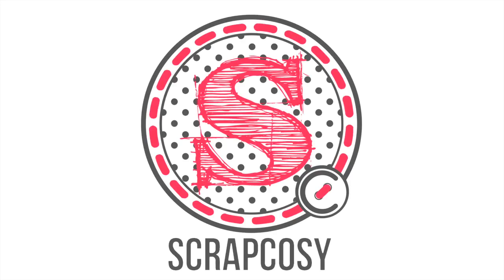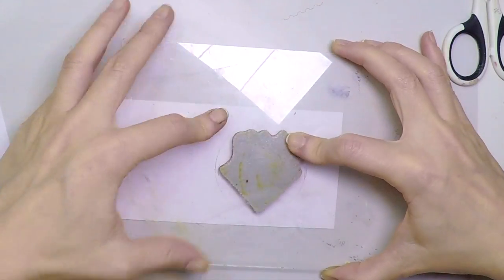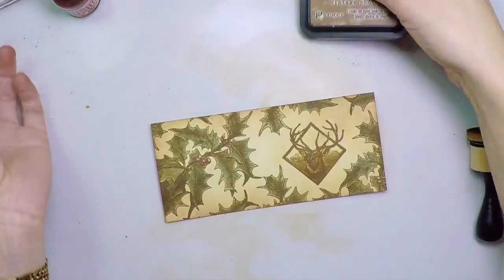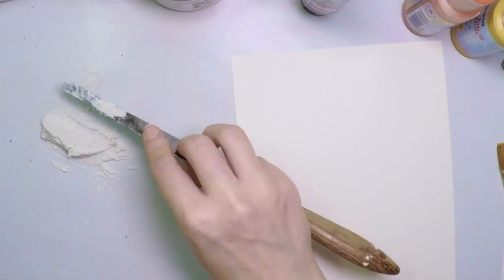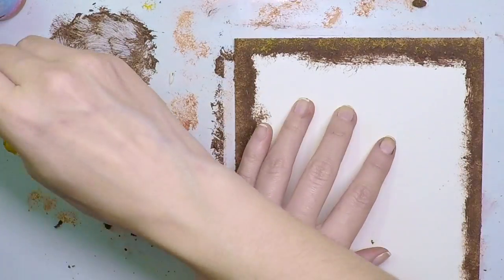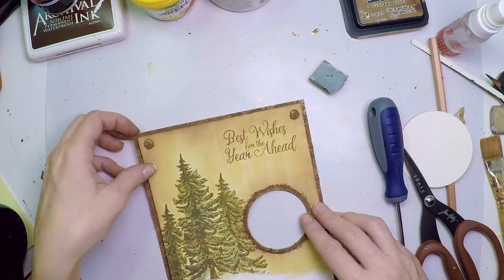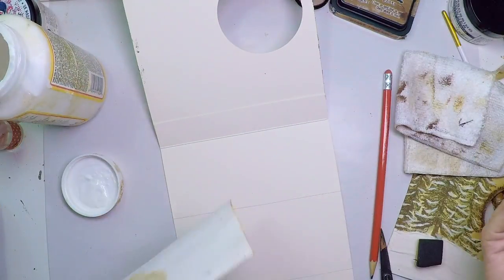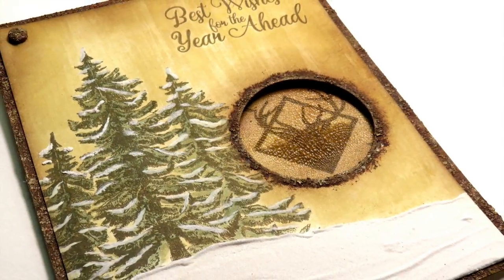Christmas Cards Ideas - 2 - Vintage rust and crackle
Today I bring you the second card for the mini series of videos called christmas cards ideas. In this Vintage Christmas card I’ll show you my own recipe on how to create your own rust paste to create that patina oxide effect among other techniques.

SUPPLIES

My Etsy shop

- Frosted Crystal Embossing Powder by Ranger

- Brush - I used ¾ flat wash and a round brush equivalent to size 4 or 6 from the set below

- Archival Ink Acorn by Wendy Vechi

- White sand

- Distress Collage Medium - matte by Ranger
  on it’s own (3.8fl - 113ml)

  Or in a pack of 3, and in addition to the matte, you would get the vintage and the crazing, this is a small size as seen on the 1oz - 29ml

- Distress crackle paint - clear rock candy

- Mini Ink Blending tool - round 1in

- Cut-n-dry foam (I just used it as a protector when creating holes, you can use any other thing you have or you can get this and it will replace the foam applicator)

- Stitched circles - SSSD111456 by Simon Says Stamp! But providing here the Lawn Fawn which is similar

- xcut scissors (white small scissors)

- Tim Holtz scissors by Tonic - cut metal

- Stencil brushes - for applying the rust patina

- ATG Gun - double side tape adhesive dispenser

- Cuttlebug (it normally includes A-plate and 2 B-plates to use with embossing folders, but you have to purchase the C-plate, for cutting, separatelly)

- C-plate for Cuttlebug:
Long (same as in the video):

PaperArtsy supplies:

- Infusions by paperartsy, you can see all colours here and I'll list the 3 I've used:
    - All colours:

- Fresco Paints by PaperArtsy:
  - Chocolate Pudding